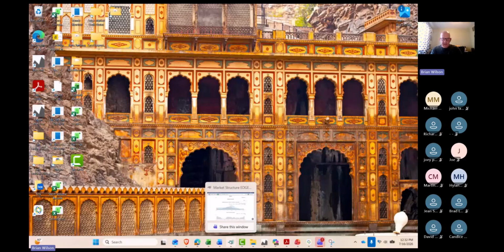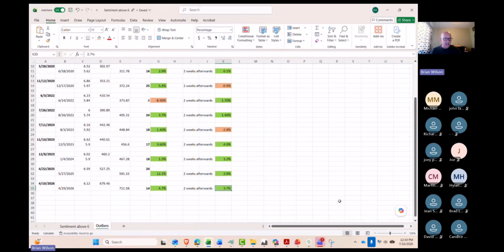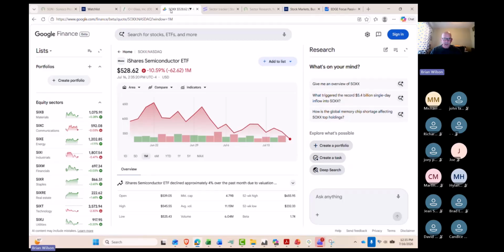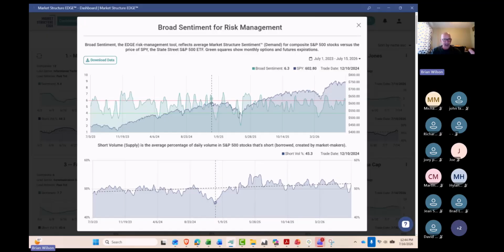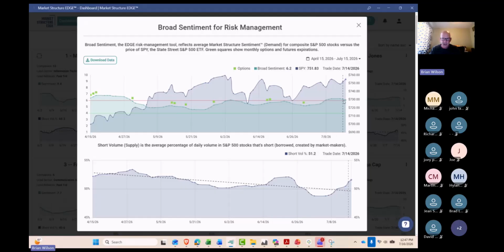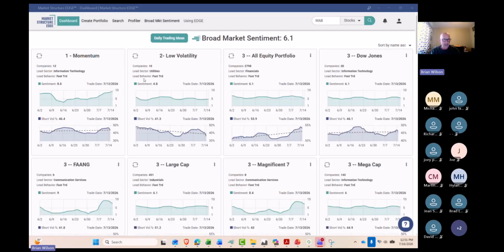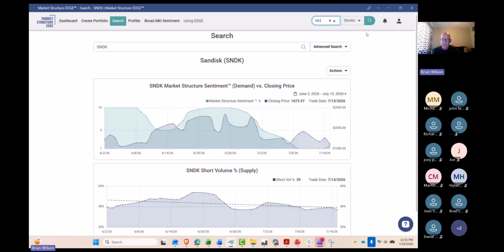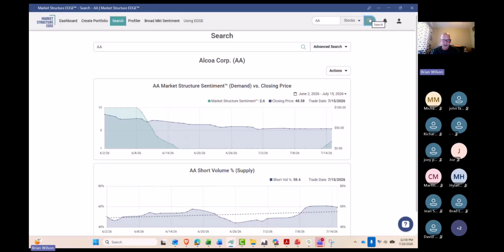Jul 16, 2026 - EDGE Live Demo with Tim Quast, Brian Wilson - Episode #161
New users get a full access, 30 Day Trial for only $9.99. Full monthly or annual subscribers (not trials) get to use our MODEL PORTFOLIOS.